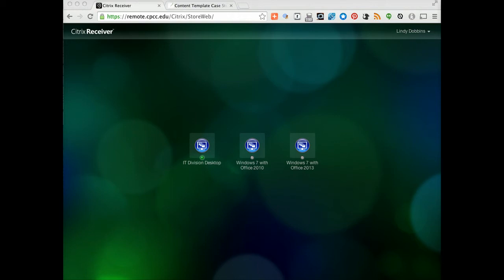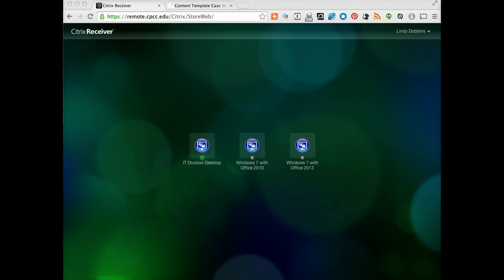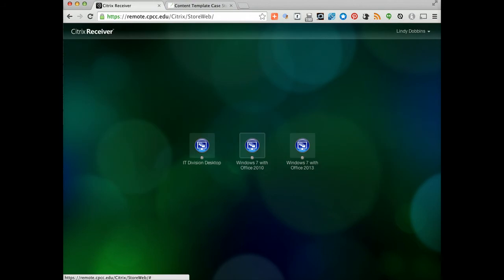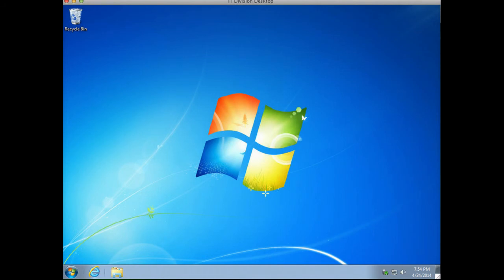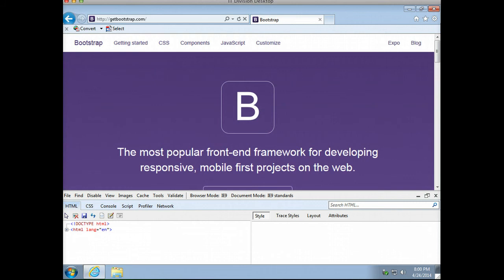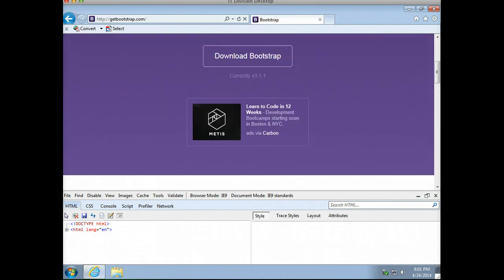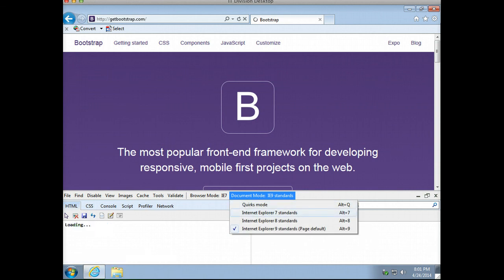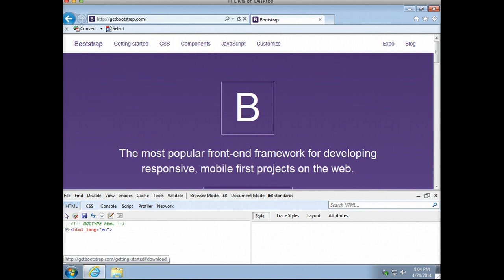Using Citrix to Test in IE